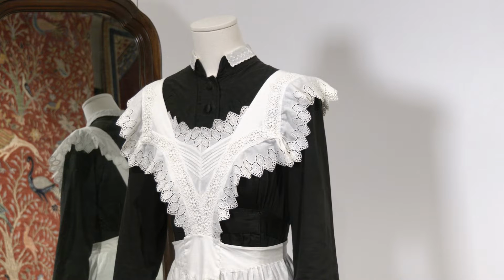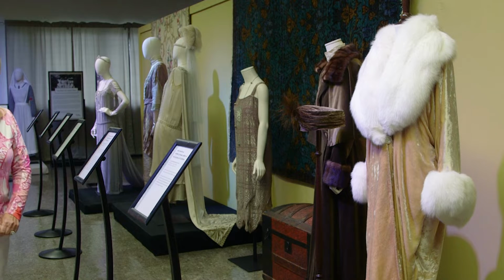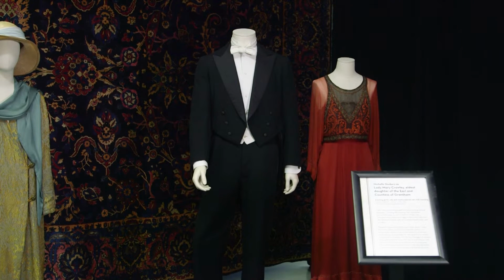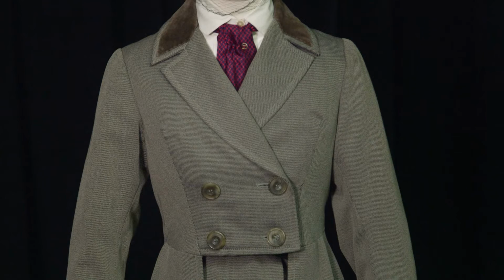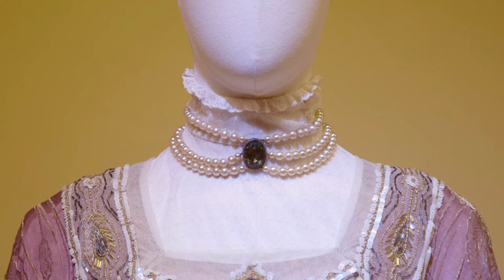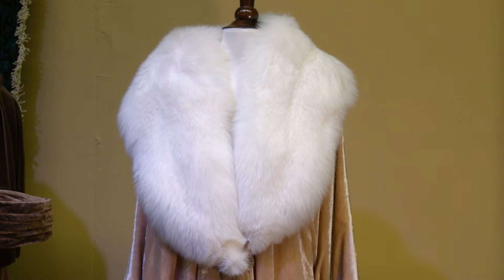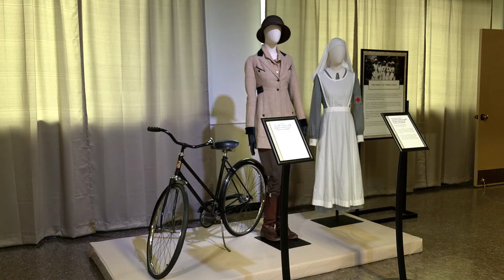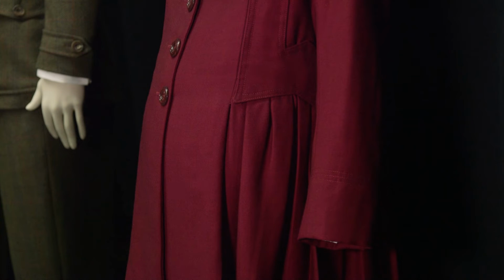Costume drama "Downtown Abbey" inspires costume exhibition.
Many viewers of the Masterpiece Classic program Downton Abbey™ find themselves wishing they could spend some time in the early 1900s world of the Yorkshire estate, and this summer they can get pretty close in Lake Placid, close to the costumes at least, beautiful garments that graced the halls of the aristocratic Crawley family home.

The Dressing the Abbey exhibit at Lake Placid Center for the Arts features 35 costumes, all created for the drama by the London costume house Cosprop Ltd.  Fans say they appreciate seeing the lavish evening attire of the Crawleys, as well as the clothing that helped define the servants in the elegant home.

Dressing the Abbey will be on exhibit daily from June 22 until September 10 from 10 AM to 6 PM. Lake Placid Center for the Arts is located at 17 Algonquin Drive in Lake Placid.

This program is sponsored in part by Mountain Lake PBS, Mirror Lake Inn, Grand Adirondack Hotel, Hotel Saranac, North Country Radio and Adirondack Premier Properties.